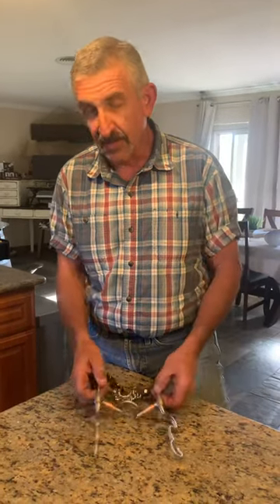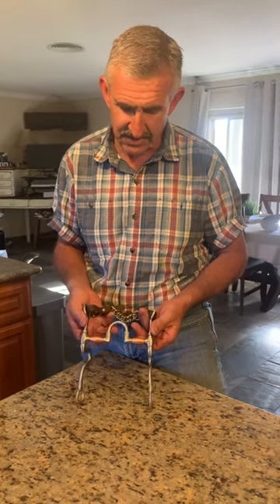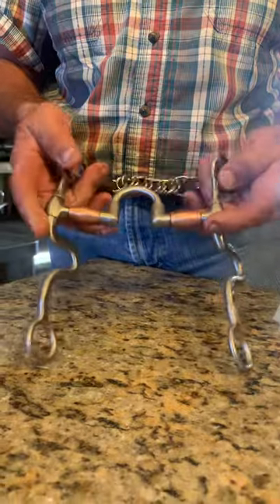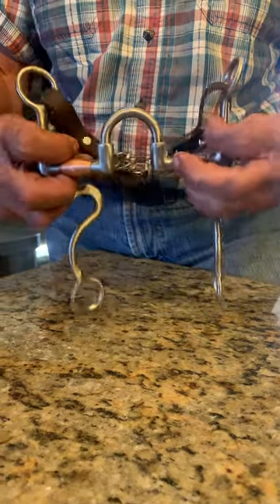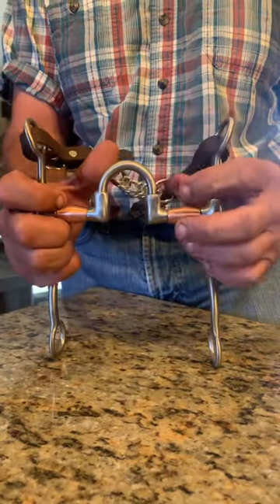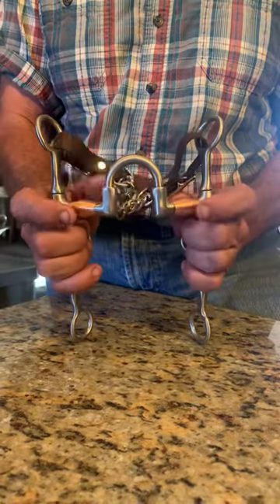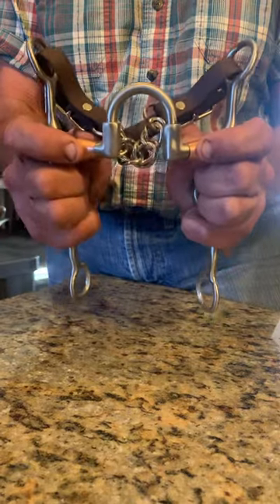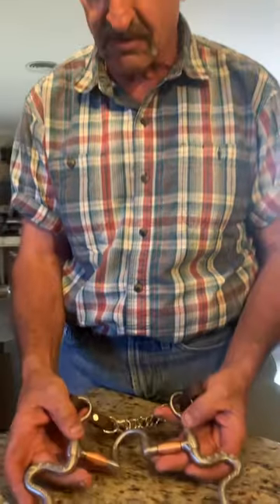Correction bit, pressure & contact points explained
My thoughts on a correction bit, I’m not a bit expert but I m a mouth professional